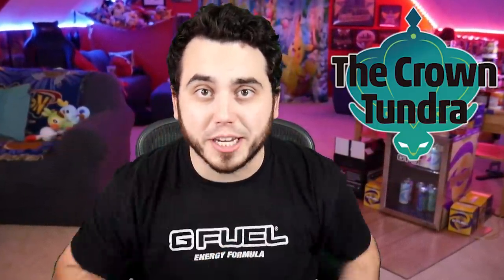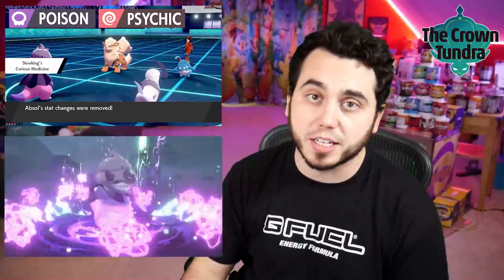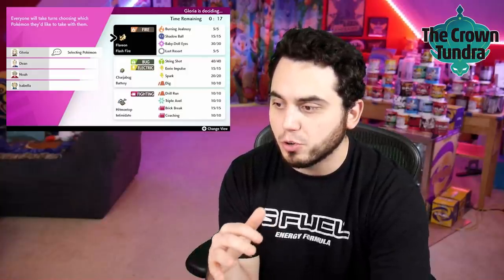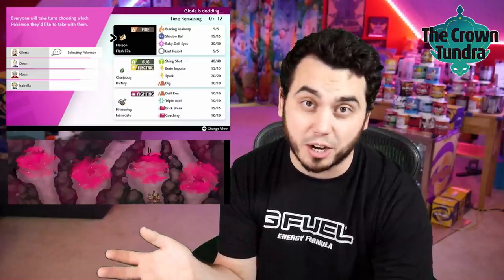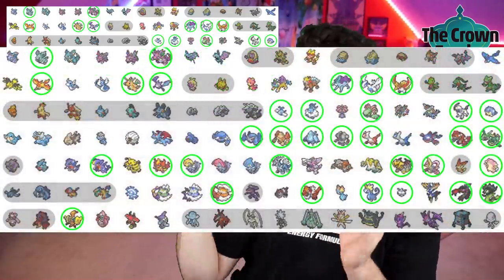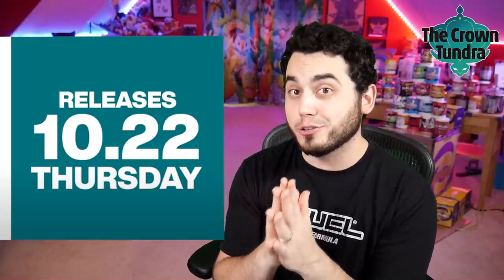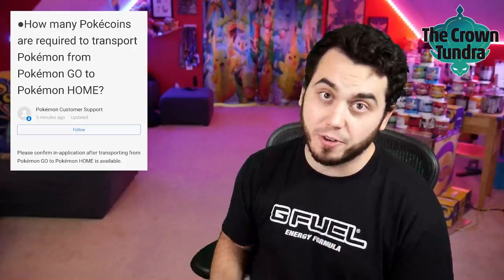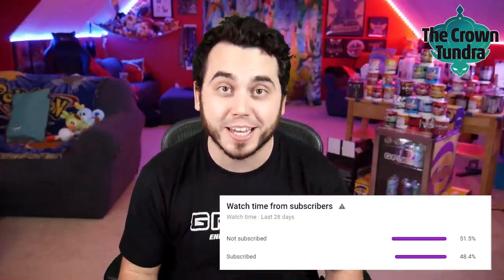CROWN TUNDRA FULL BREAKDOWN! Things YOU MISSED!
Doing a full breakdown of the Crown Tundra trailer! Things you missed and more!
New outfits, possible Shinies, Galarian Slowking and Pokemon GO Transfers!

In this video we provide a full breakdown for the latest Crown Tundra trailer! We talk about new clothing options, raid Pokemon, Dynamax Bands, Pokemon GO Transfers, new items and much more! The full evaluation and breakdown of the Crown Tundra Pokemon Sword and Shield Trailer!

Take a look at the latest video here!
CROWN TUNDRA REACTION! First Thoughts of NEW Pokemon Crown Tundra DLC Trailer!